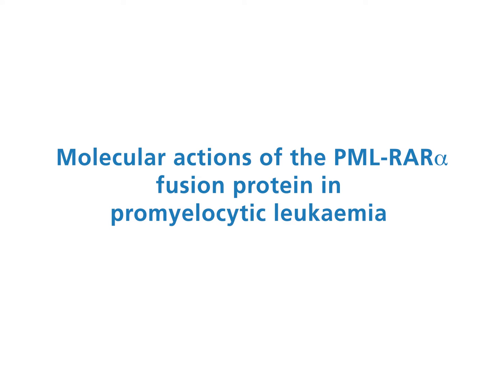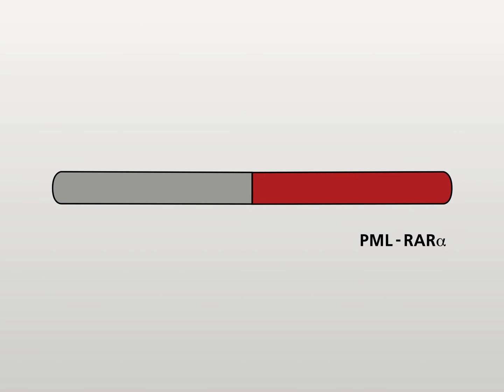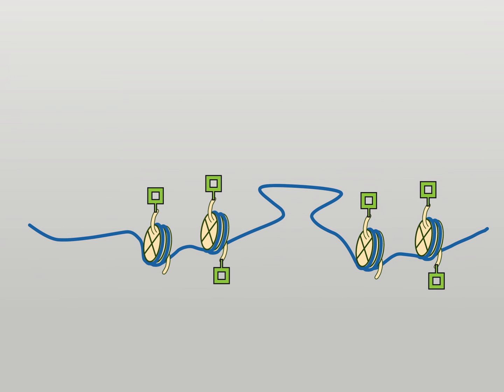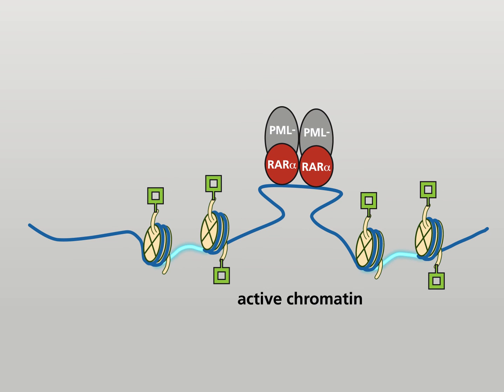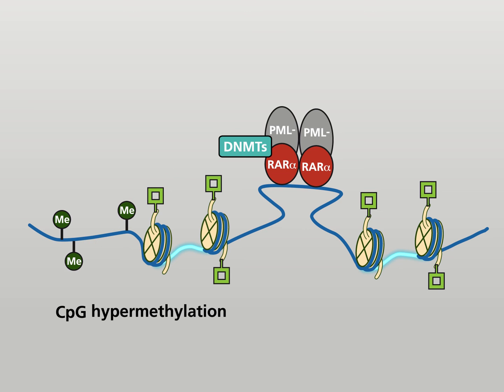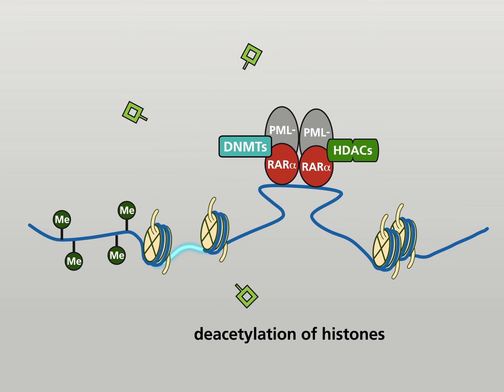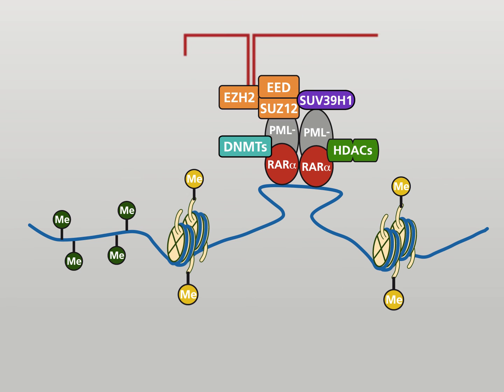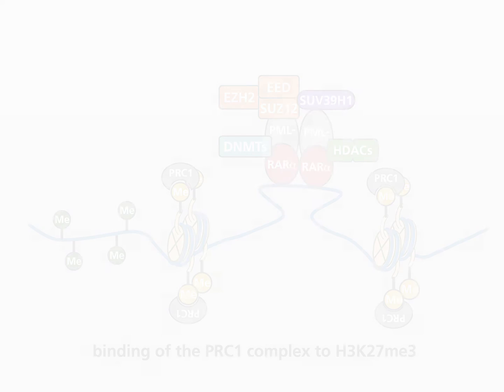Molecular actions of the PML-RARα fusion protein in promyelocytic leukaemia HD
The naturally occurring retinoic acid isomers 13-cis-retinoic acid and all-trans-retinoic acid (ATRA) influence processes of morphogenesis and differentiation. The effect of retinoic acid is mediated via the retinoic acid receptors α, β and γ (RARα, RARβ, RARγ). In the absence of ligands, retinoic acid receptors repress transcription by binding to retinoic acid response elements on the DNA. The inhibition of transcription is mediated or reinforced by various protein complexes. RARα associates with the nuclear corepressor NCoR and a histone deacetylase. Retinoic acid induces a conformational change that leads to the binding of coactivators, e.g. the H3K27 demethylase UTX instead of the co-repressors.
Acute promyelocytic leukemias (APLs) are characterized by the accumulation of haematopoietic progenitor cells, the further differentiation of which is blocked at the promyelocyte level. In this form of leukemia one finds translocations in which the RARA gene coding for the retinoic acid receptor-α on chromosome 17q is usually affected. In more than 95% of cases, the reciprocal translocation t(15; 17) is observed, in which parts of the RARA gene fuse with sequences of the PML gene (PML: promyelocytic leukemia) mapped on chromosome 15q21. As a result of this translocation, the PML-RARα fusion protein is created, which combines important domains of the two proteins. PML is the eponym for substructures of the cell nucleus, which are referred to as "PML-oncogenic domains (PODs)" or "nuclear bodies". Nuclear bodies are involved in many processes in the cell nucleus, such as transcription, replication and silencing of genes. The translocation blocks the formation of nuclear bodies.
The oncogenic effects of the PML-RAR fusion protein are based on various mechanisms:
● The specificity of the DNA binding is changed.
● PML has dimerization domains, just like other translocation partners of RARα. The resulting homodimers have a higher affinity for corepressors and histone deacetylases.
● DNA methyl transferases (DNMT1 and DNMT3) and a repressing histone methyl transferase are recruited.
● After binding to the promoters of the target genes, the PML-RARα protein associates with the Polycomb 2/3/4 complex.
Overall, the repressive effect of the PML-RARα fusion protein is increased compared to the non-translocated RARα.